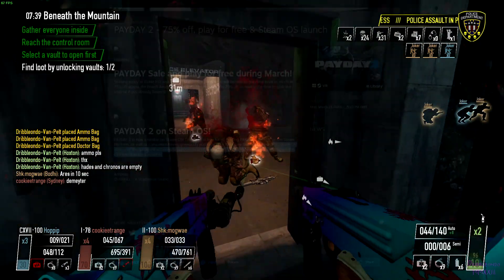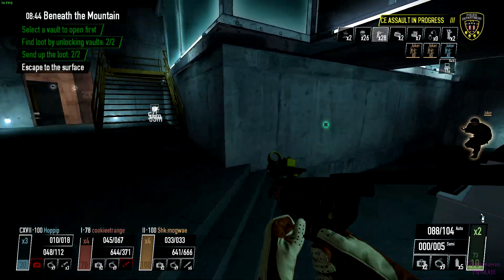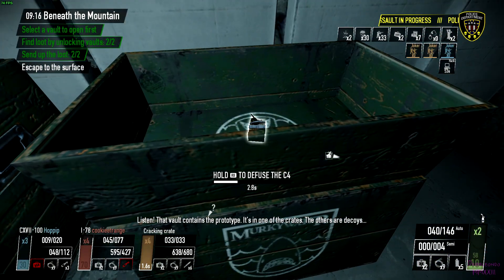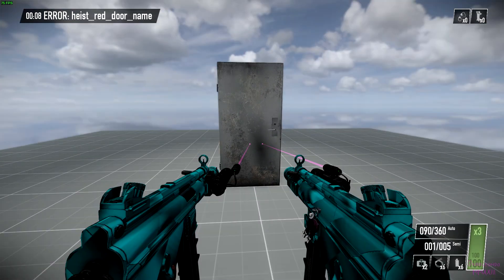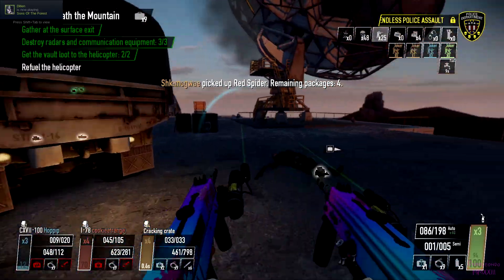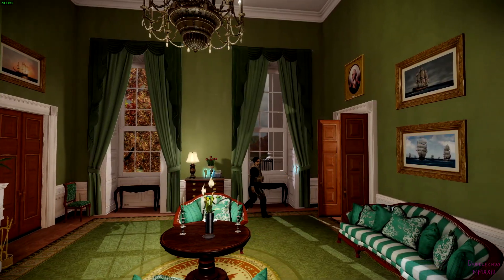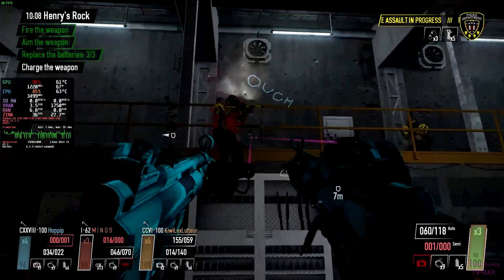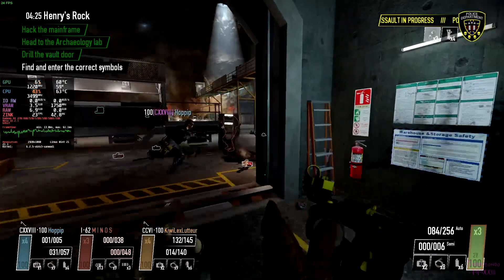PAYDAY 2 Linux Port Oddities and Endies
The Linux Port of Payday 2 has some oddities and differences; here are several of the notable ones!